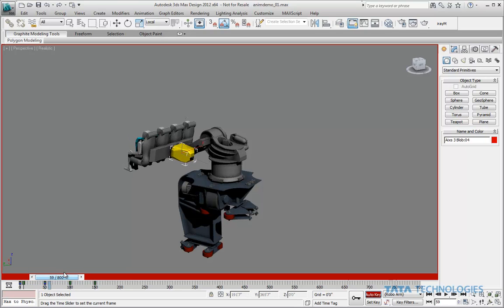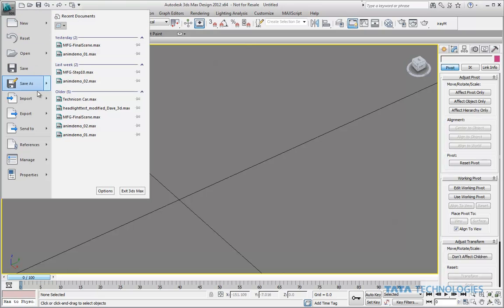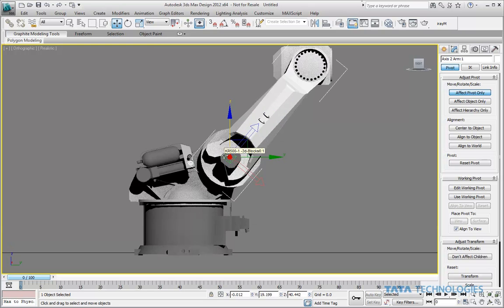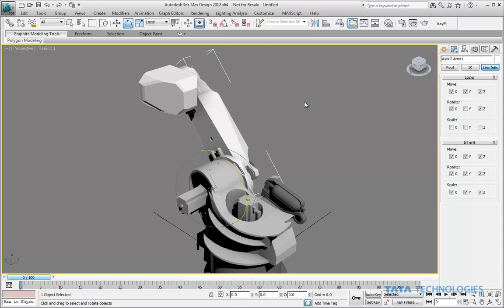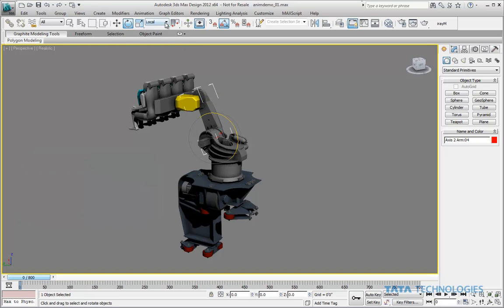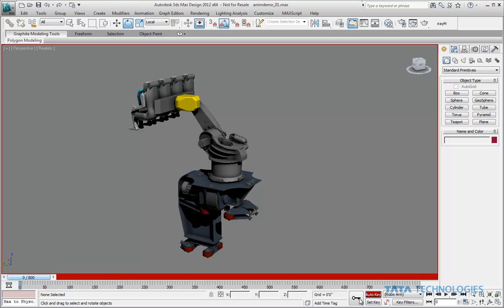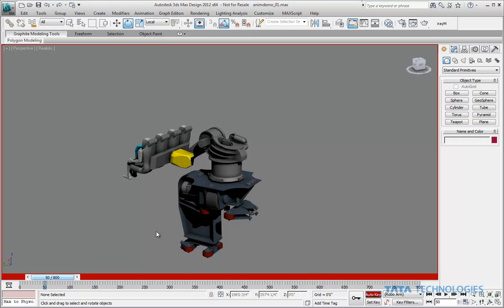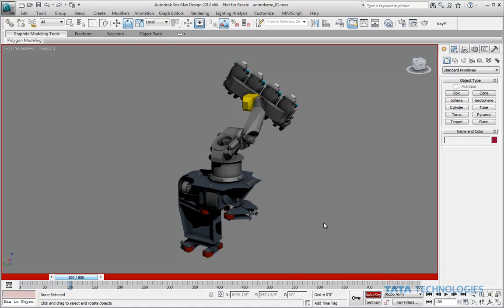3DS MAX animation - From Inventor Geometry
Check out this example of importing Autodesk Inventor geometry into 3DS Max Design and creating a simple keyframe animation.